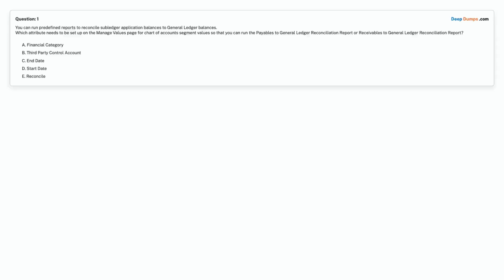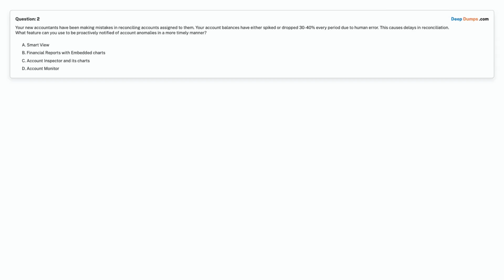1z0-1054-22 Real Exam Questions & Answers | Complete Exam Prep Guide (with practice questions + fre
1z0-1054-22 Real Exam Questions & Answers | Complete Exam Prep Guide (with practice questions + free PDF) | Deep Dumps

Pass your 1z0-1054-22 exam with confidence! 🚀 This video covers real exam questions with step-by-step explanations so you can understand not just the answer, but the reasoning behind it. All answers are backed with references from official sources for maximum accuracy.

📌 What you’ll get in this video:
• Authentic 1z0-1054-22 questions from recent exams

Share the free PDF with your friends or colleagues preparing for 1z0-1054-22.

Good Luck!